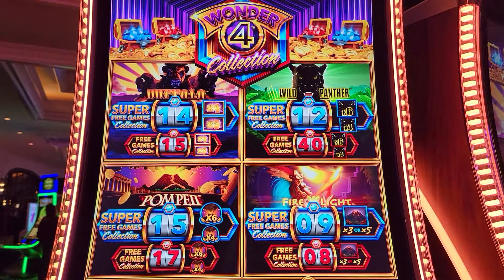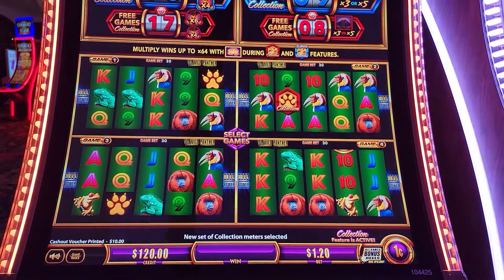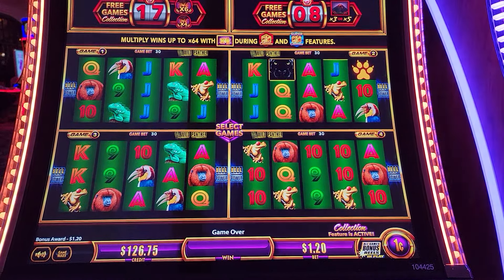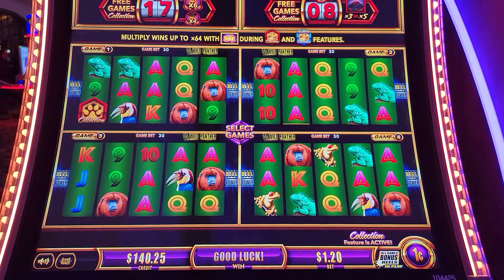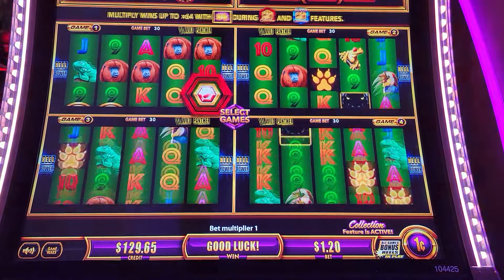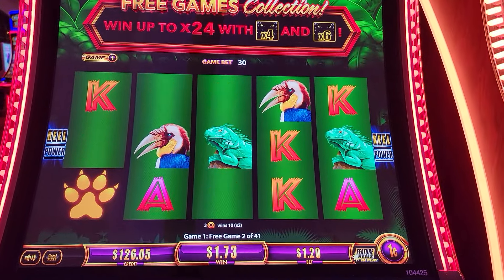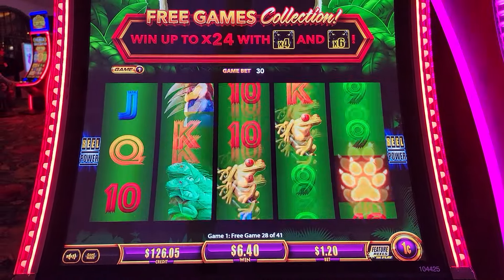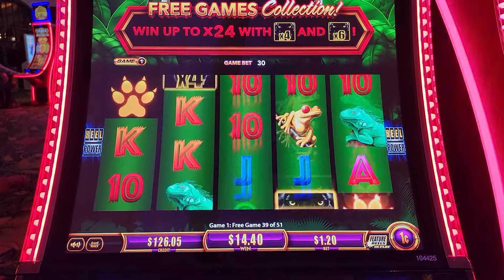👀 We Found a 40 Collection Free Games Counter on Wild Panther 𓃮 🐾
These Wonder 4 Collection slot machines can be a good play opportunity when the Super Free Games Collection meter reaches 40... and still a pretty decent opportunity when the regular Free Games Collection meter reaches 30... because they both have the potential for some really big payouts due to the increased multipliers you can land during the free games... so keep your eyes out folks and pick 'em good!!